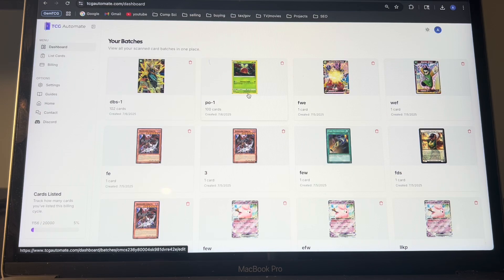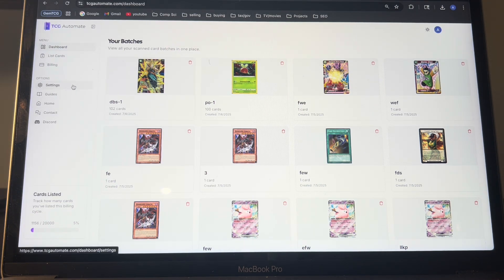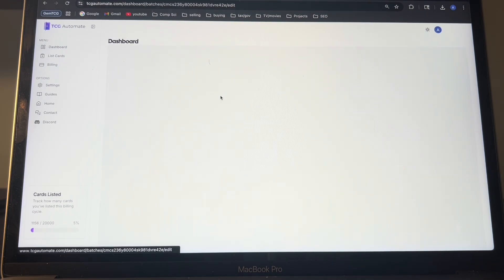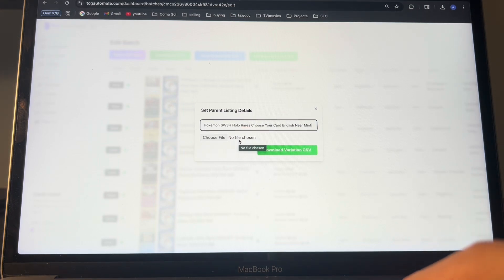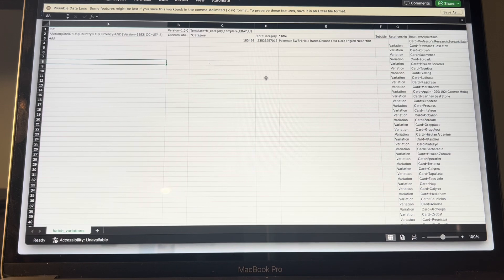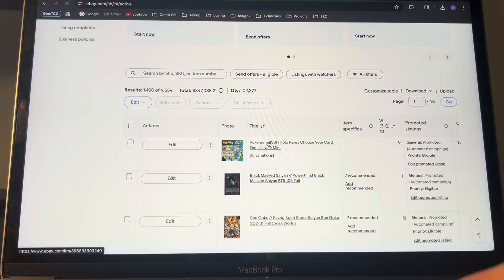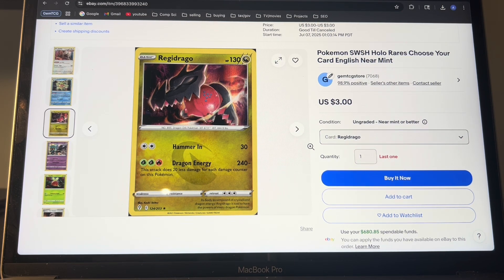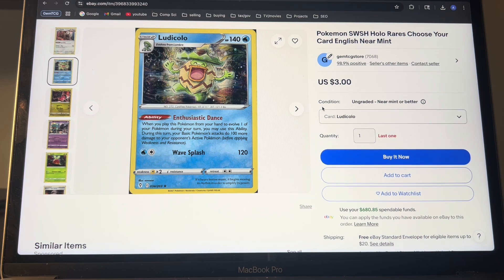How To Make eBay Variation Listings in MINUTES with TCG Automate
eBay Store (As an eBay Partner, I may be compensated if you make a purchase)

Want to save hours creating eBay variation listings for your Pokémon cards or TCG inventory? In this video, I’ll show you exactly how to make eBay variation listings extremely fast using TCG Automate. This tool has been a total game changer for my Pokémon TCG reselling business on eBay — letting me list hundreds of cards with multiple options (like condition, edition, or quantity) in just minutes.

I’ll walk you through:

How to set up TCG Automate for eBay variation listings

My step-by-step process to bulk upload and customize variations

Tips to optimize your listings to rank higher in eBay search

Common mistakes to avoid so your listings don’t get flagged

Whether you’re flipping Pokémon cards or building a massive TCG store on eBay, this will streamline your workflow and help you make more sales with less effort.